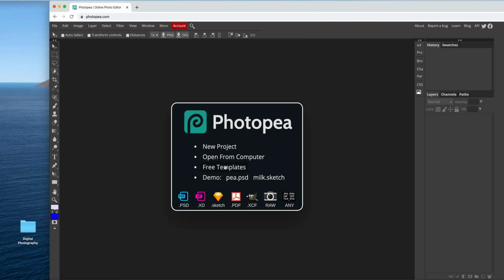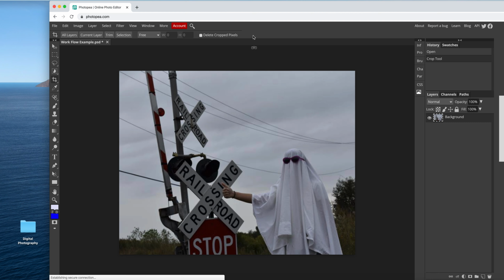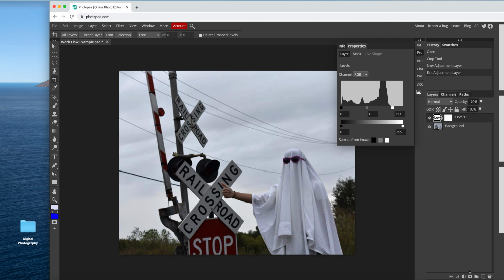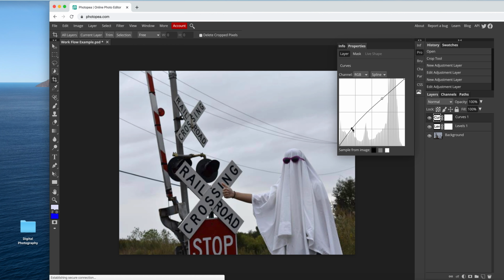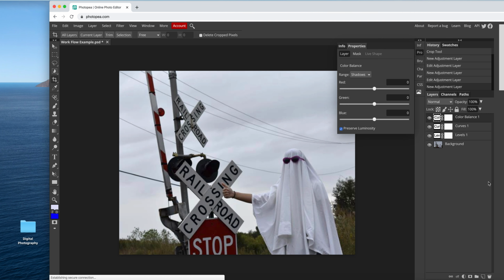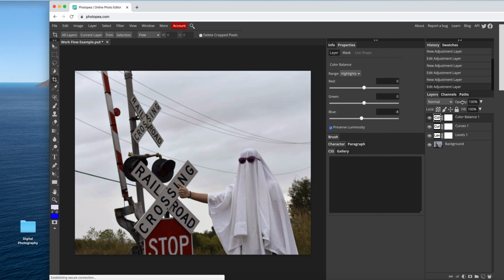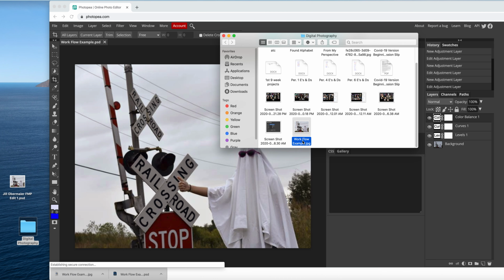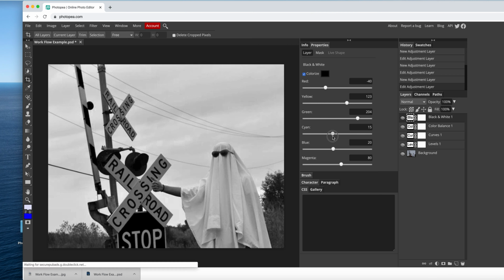Digital Workflow for Photo Editing Tutorial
Our normal workflow are the steps we take to edit our pictures